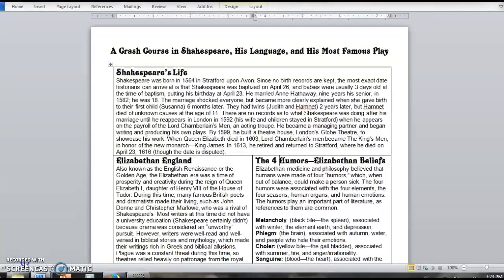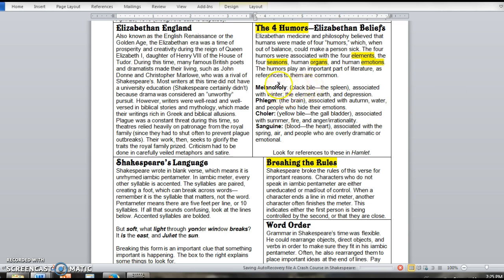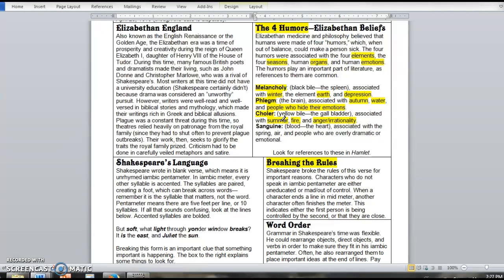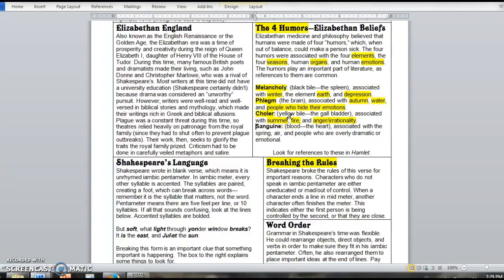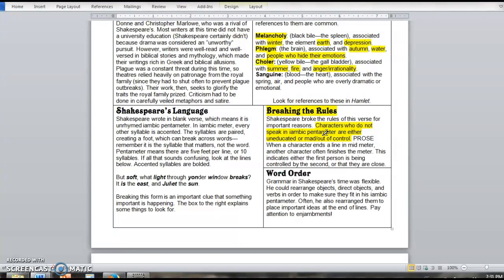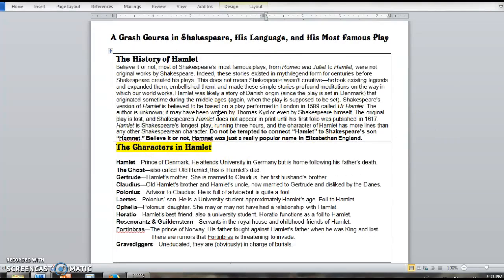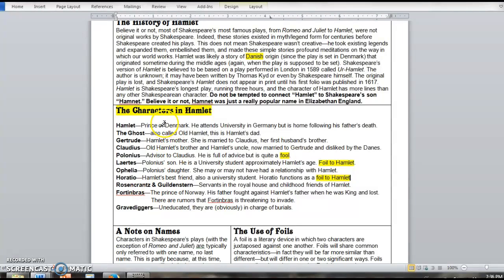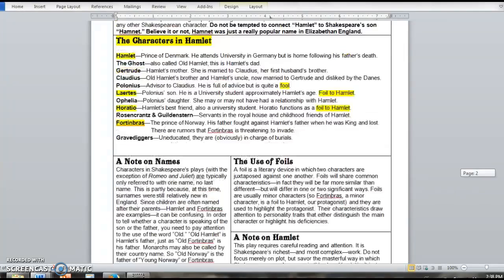Crash Course in Hamlet